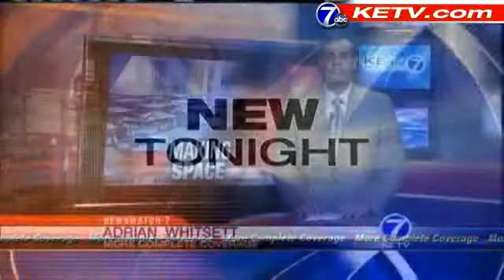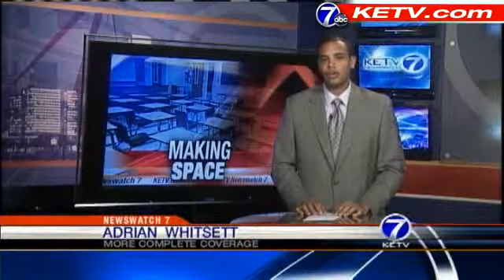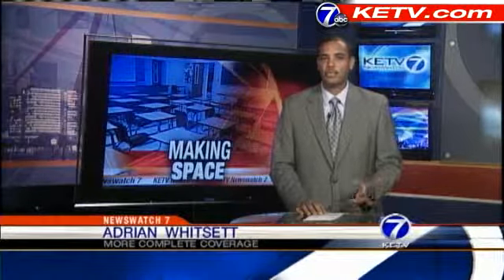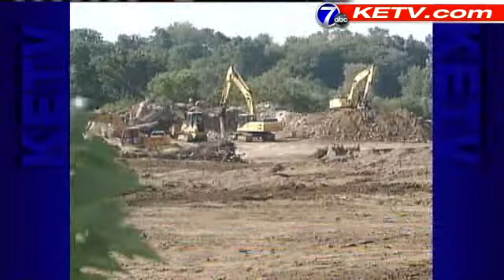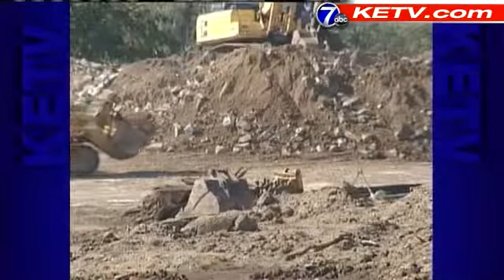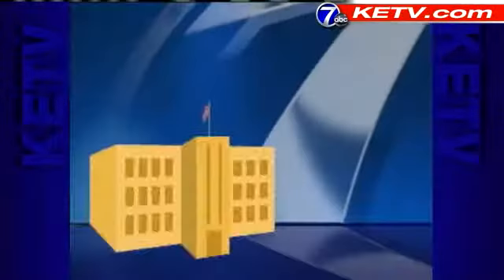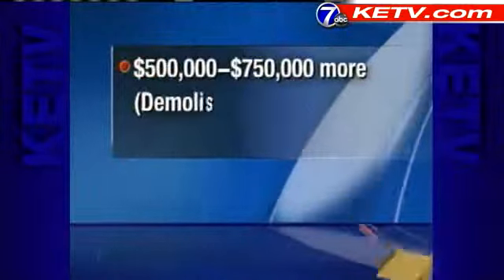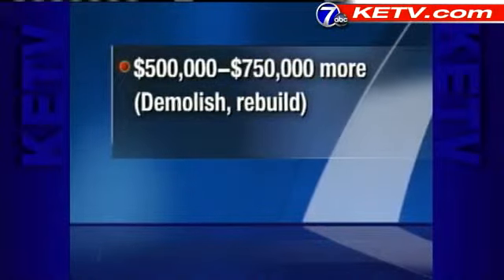OPS Approves $287K To Move Building 150 Yards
The Omaha Public Schools Board of Education voted unanimously Monday night to spend $287,000 to move a building 150 yards.